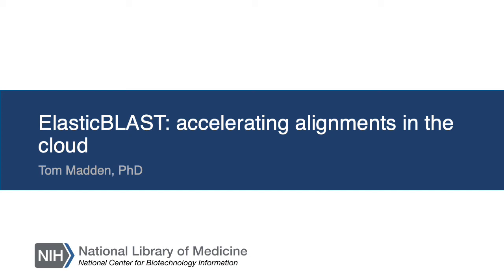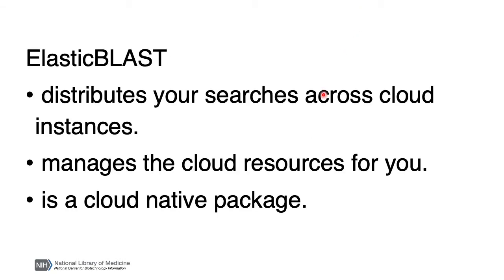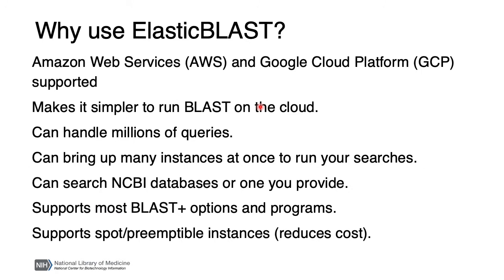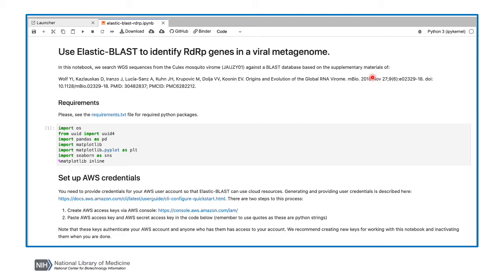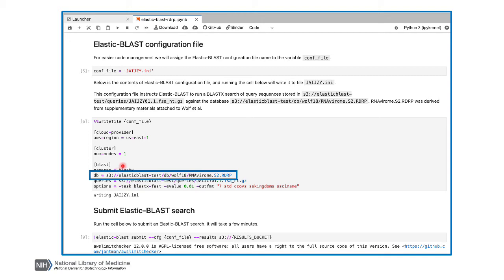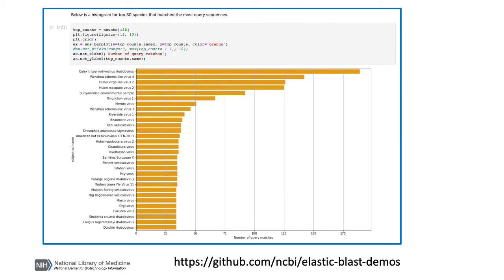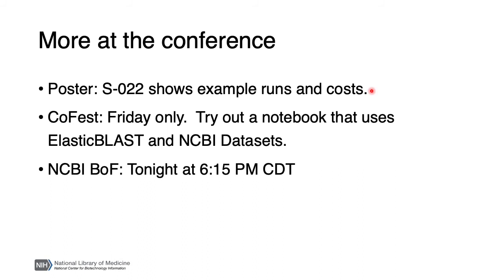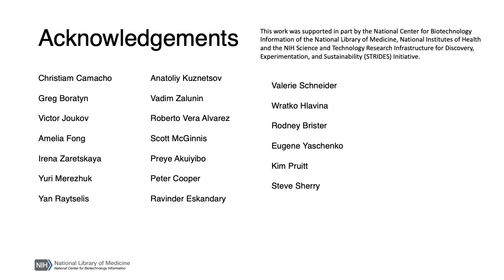BOSC2022 S2b Tom Madden ElasticBLAST, accelerating alignments in the cloud